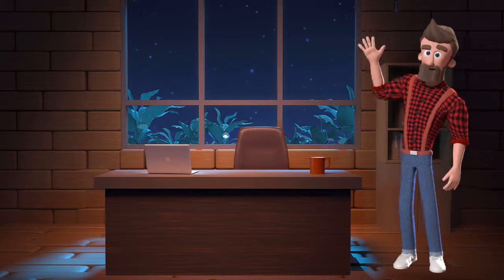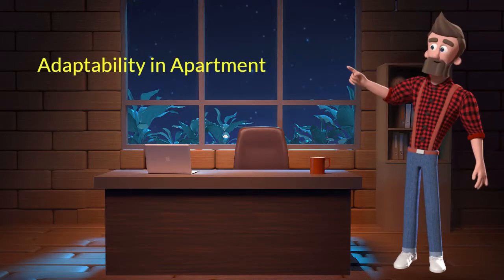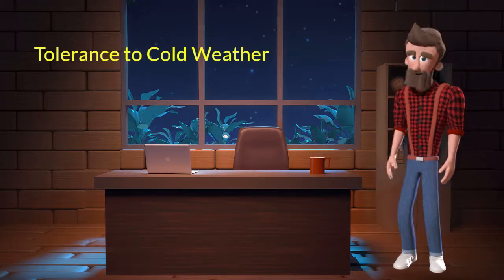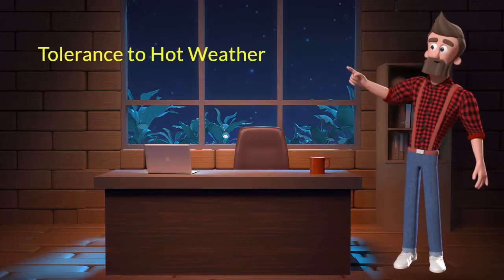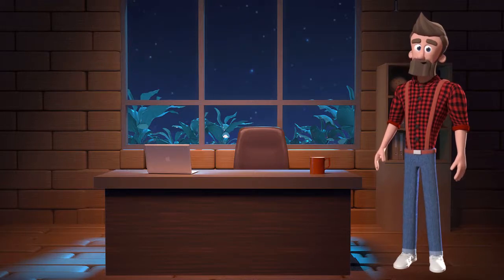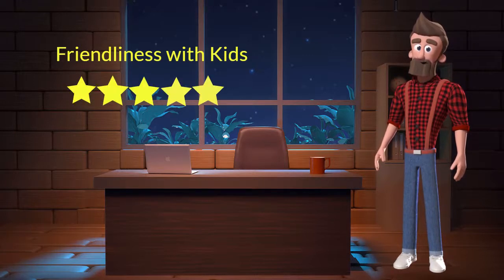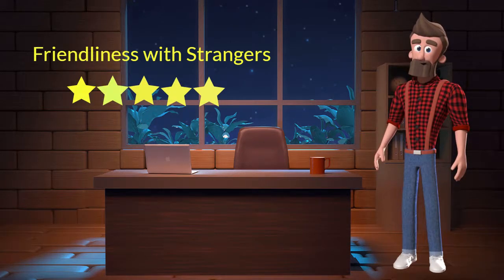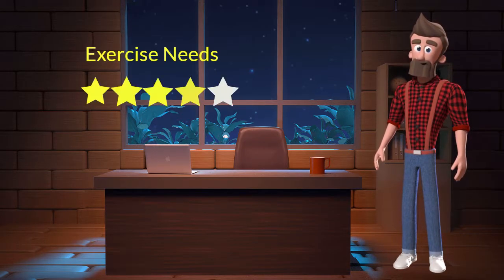Cavachon Dog Breed Information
The Cavachon is a mixed breed dog–a cross between the Cavalier King Charles Spaniel and Bichon Frise dog breeds. Compact, spunky, and full of fun, these pups inherited some of the best qualities from both of their parents.